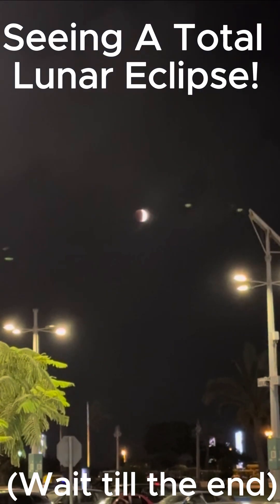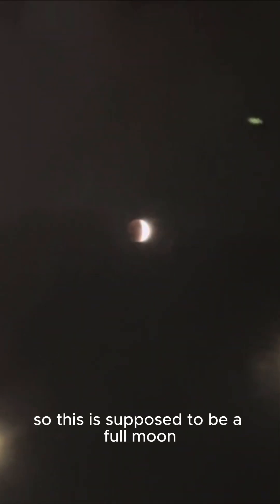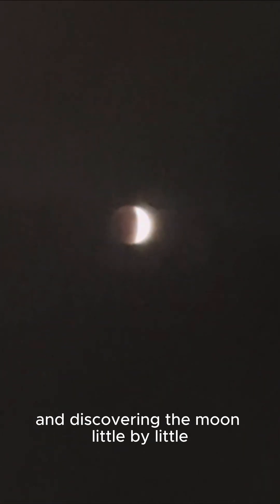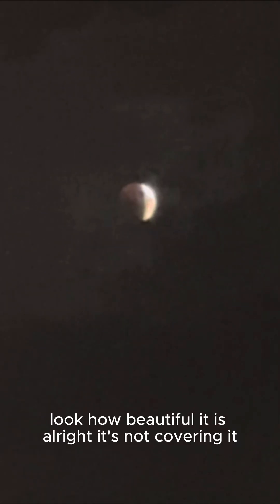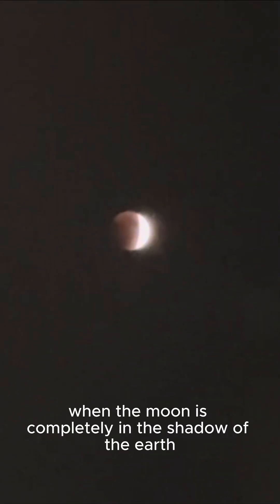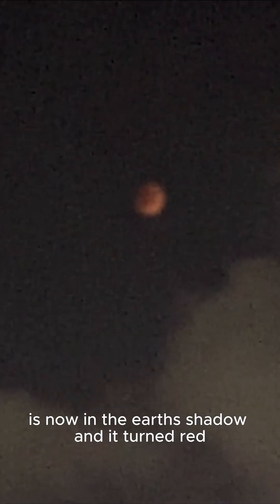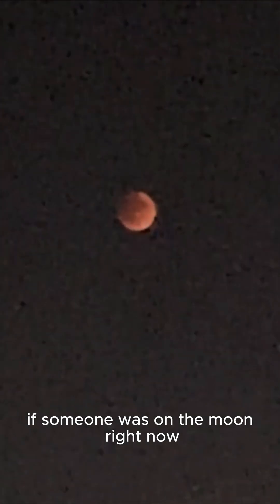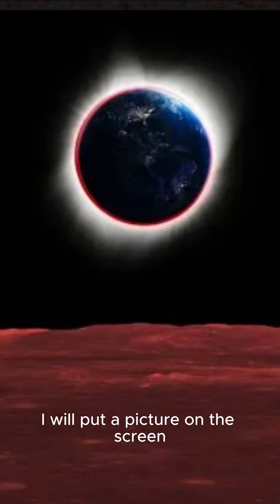Seeing A Total Lunar Eclipse!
🌕✨ Seeing A Total Lunar Eclipse! In this video, I captured the breathtaking moment of a total lunar eclipse, also known as a blood moon. Watching the Moon slowly move into Earth’s shadow and glow in a deep, reddish-orange color is one of the most magical events in the night sky. 🌌

A total lunar eclipse happens when the Earth passes directly between the Sun and the Moon, casting a giant shadow that completely covers the Moon. Unlike solar eclipses, a lunar eclipse is safe to watch with your eyes—no special glasses needed. This makes it one of the most popular celestial events for people all around the world to enjoy.

In this video, I show you how incredible the Moon looks as it transforms during the eclipse. If you love astronomy, space exploration, or stargazing, this is the perfect short for you. 🚀

🔭 Fun fact: A total lunar eclipse is sometimes called the “Blood Moon” because of the rusty red tint caused by Earth’s atmosphere filtering sunlight. Depending on dust, weather, and atmosphere conditions, the color can range from copper to dark red.

Whether you’re a beginner in astronomy or a long-time stargazer, seeing the Moon like this is always an unforgettable experience. 🌙✨ This video is also a great reminder of how amazing space can be and why so many people around the world look up at the night sky in awe.